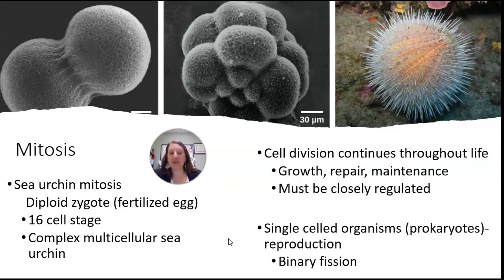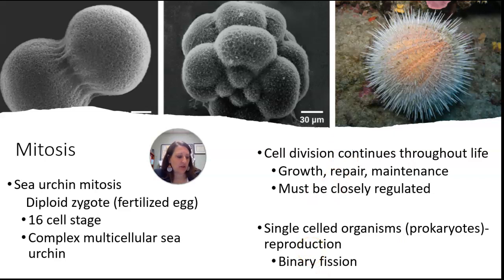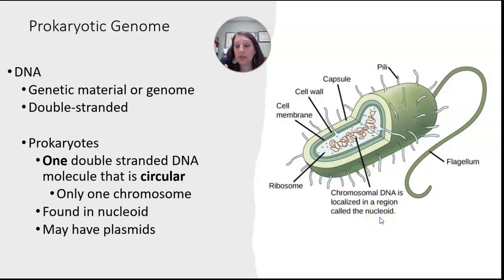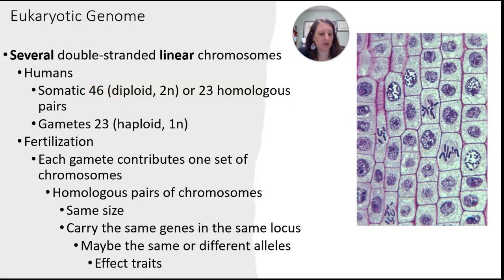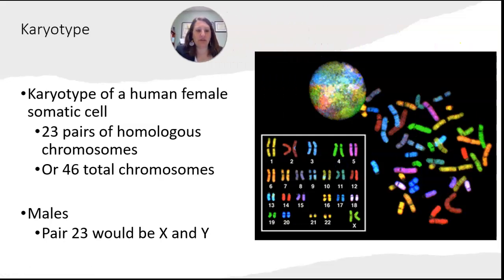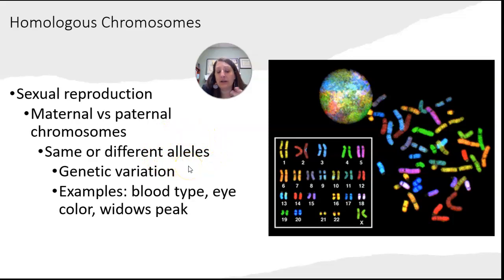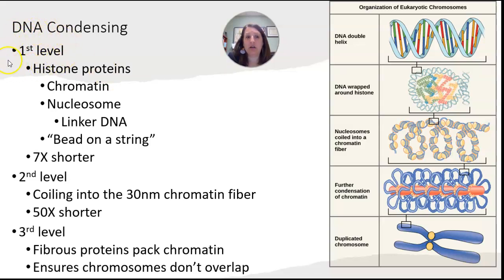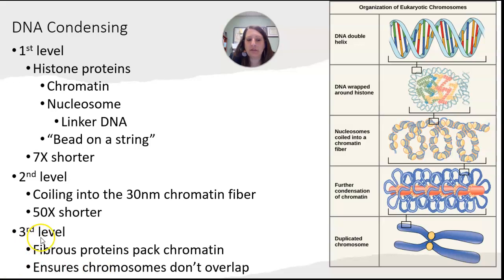Chapter 10 Part 1